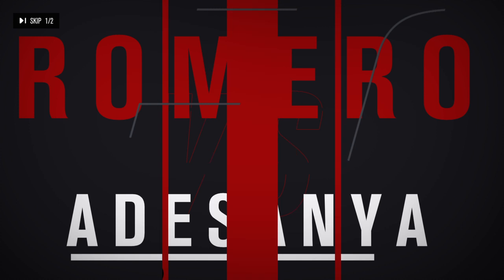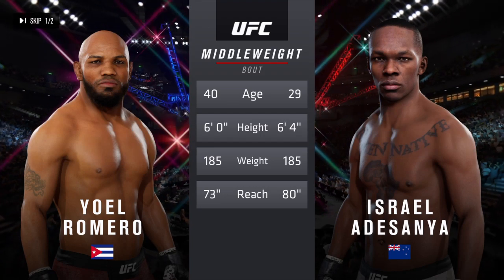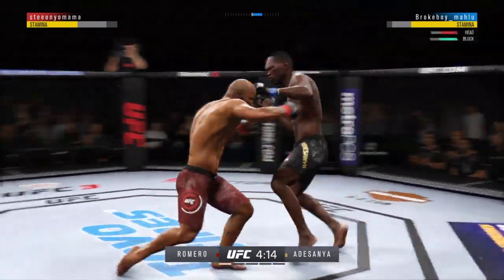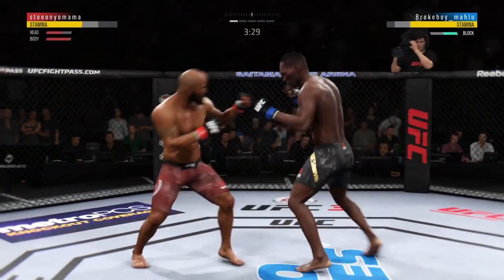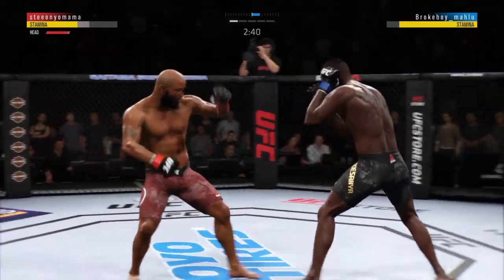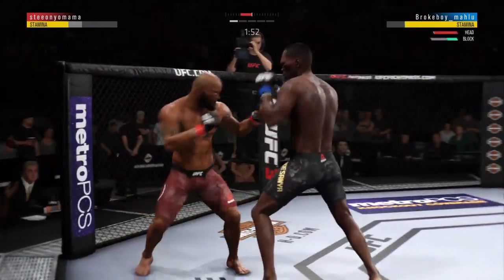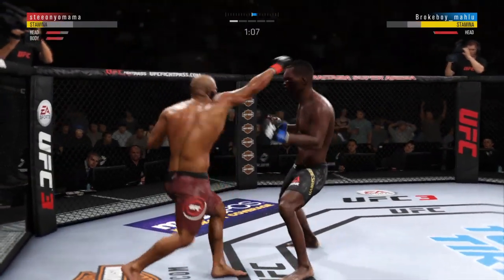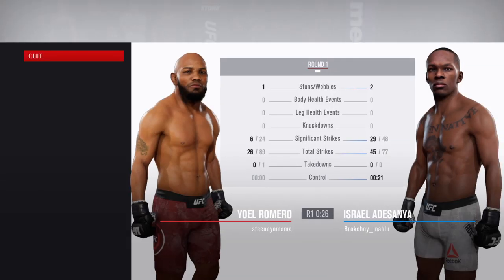EA SPORTS™ UFC® 3_20190929102351